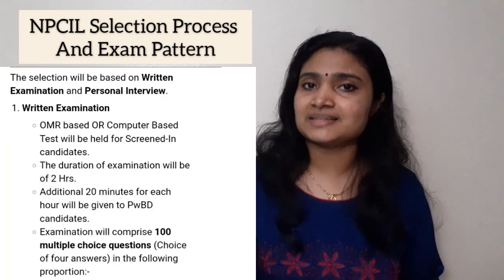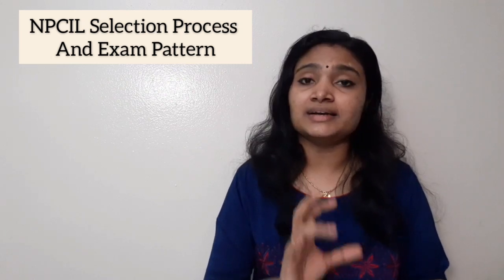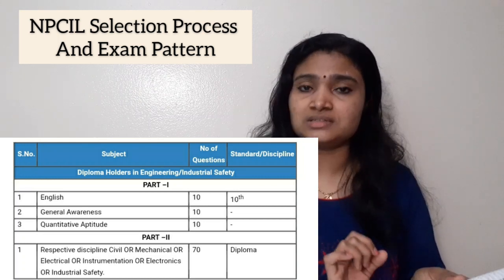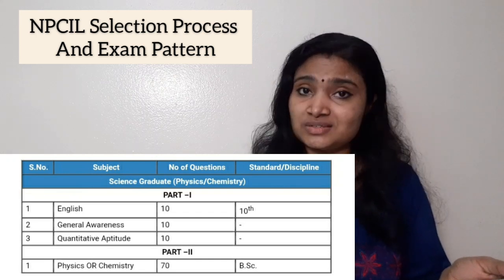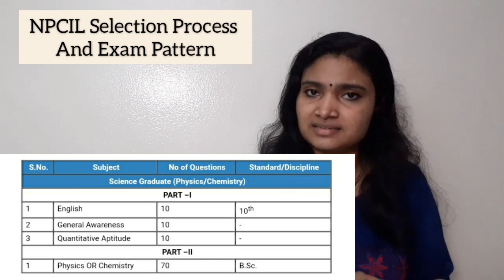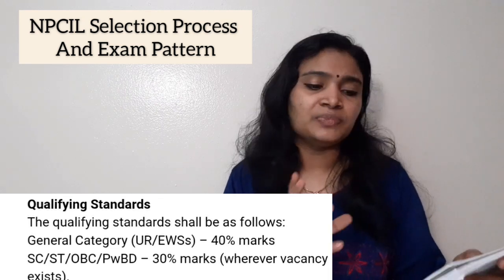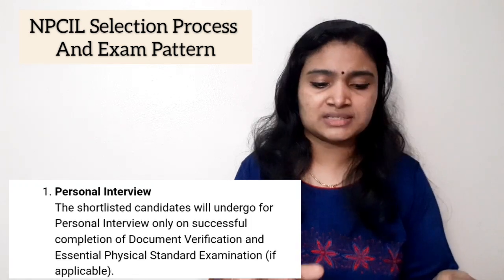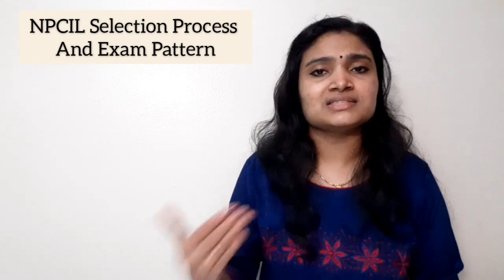NPCIL Recruitment 2020| Selection Process and Exam Pattern| Diploma and Science graduate Trainee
Find the Details here

Generally Exam centers will be at Mumbai, chennai, Delhi, Surat, Kolkata.